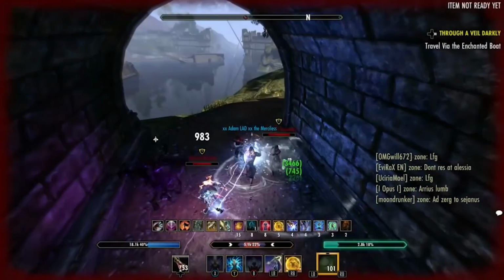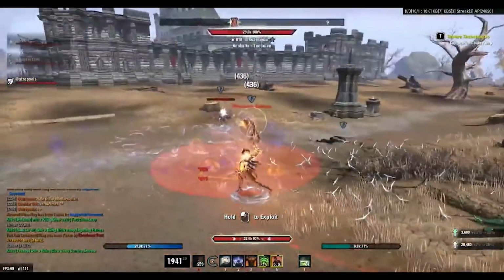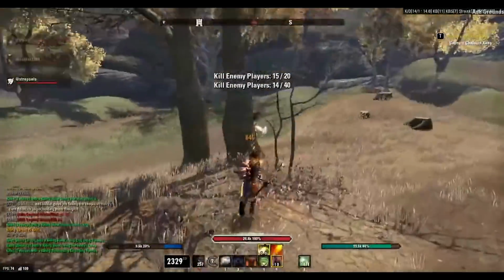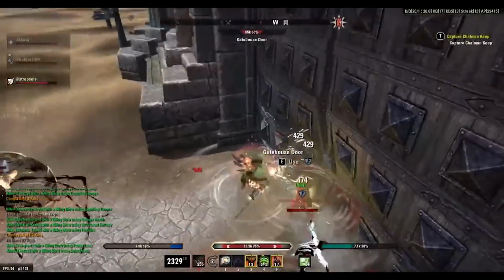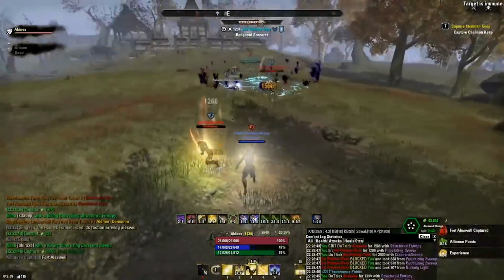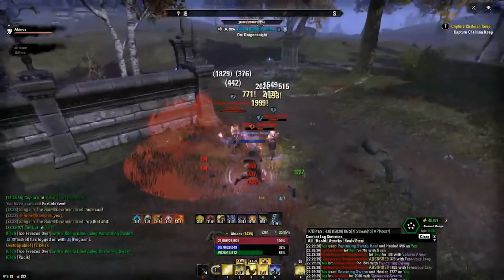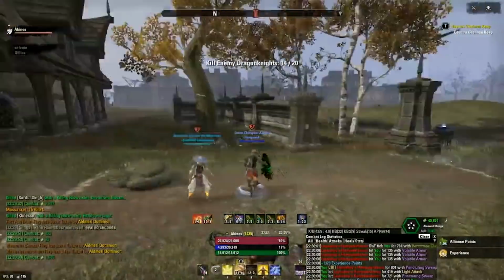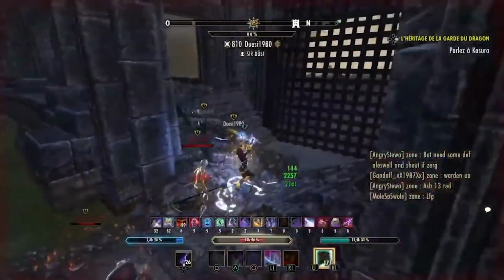Stamina Pet Sorc is AMAZING ⚔ Top 5 PvP Battles #55 - ESO - Scalebreaker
Another episode and some amazing builds and gameplay!!! you guys really know how to fight with some style! A huge shoutout to everyone that sent in those clips.. AND BE SURE TO CHECK OUT THESE FINE ESO CHANNELS BELOW!!!

A special shoutout to Graphfite for drawing the transition slide art!!!